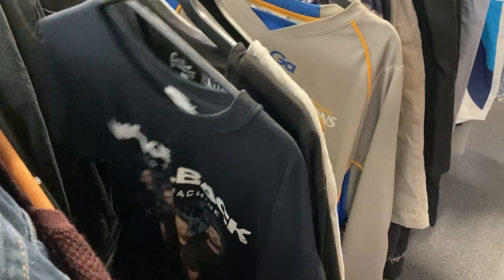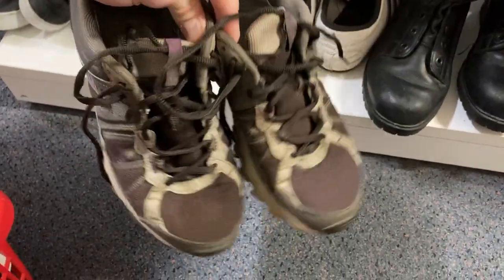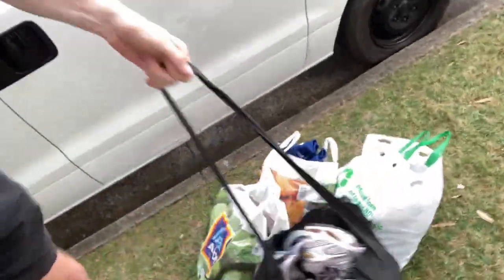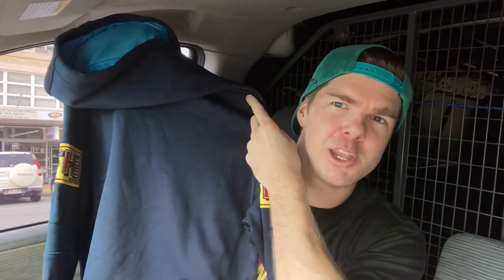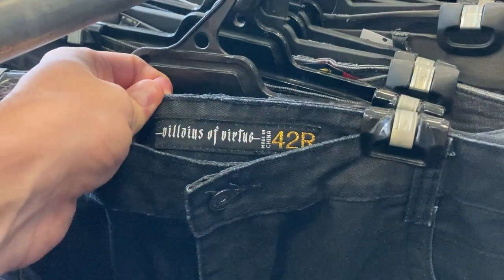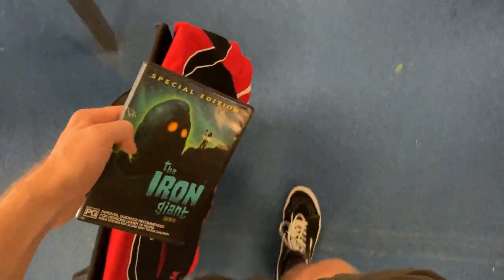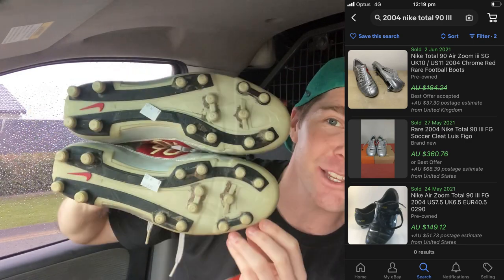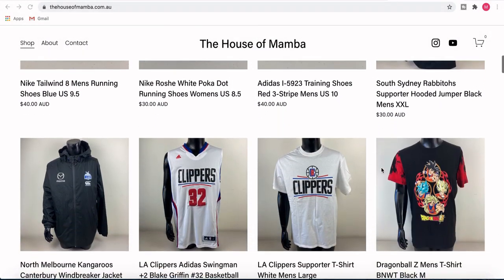RARE Nike’s Secured + a STACK of Crazy Thrift Finds | Trip to the Thrift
This was a fun day! After a crazy start in the first op shop I managed to finish the day with a huge thrift haul to sell on eBay! The $150 footy boots no doubt the highlight of the day!  Check it out and let me know what you think of today's haul!